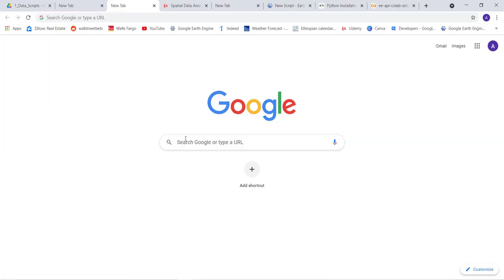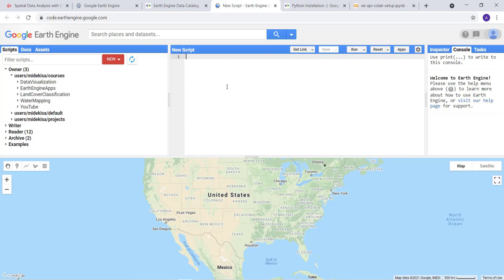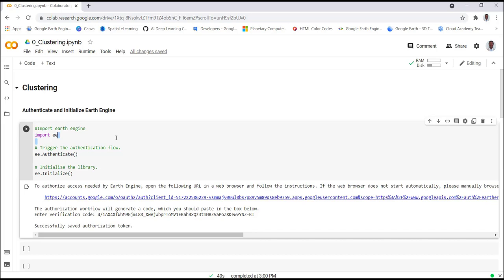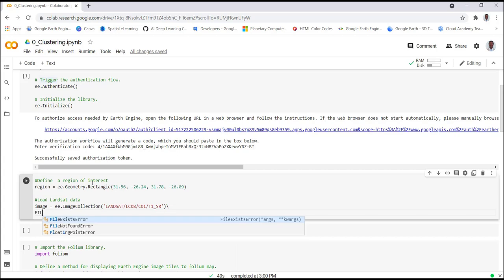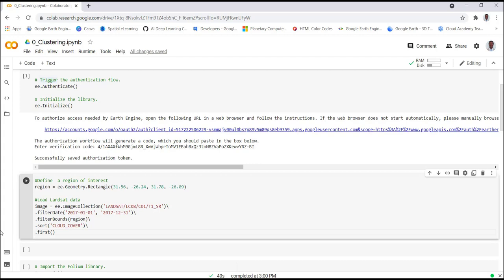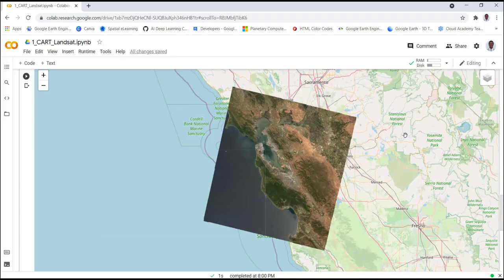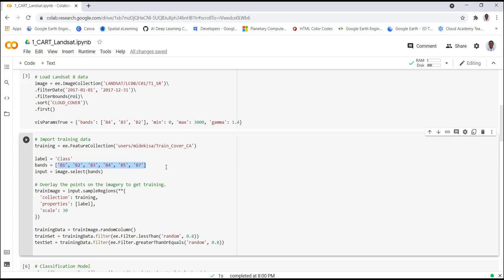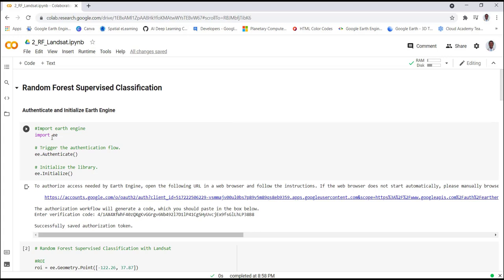Full Course - Supervised Classification & Land Cover Mapping with Earth Engine Python API & Colab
This tutorial will show the application of supervised classification and land cover mapping with Earth Engine Python and Google Colab.